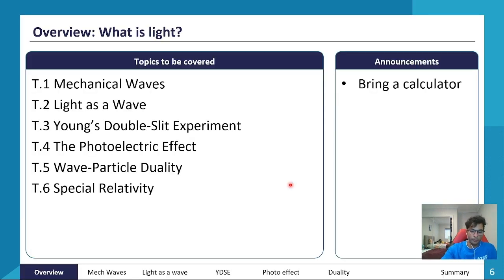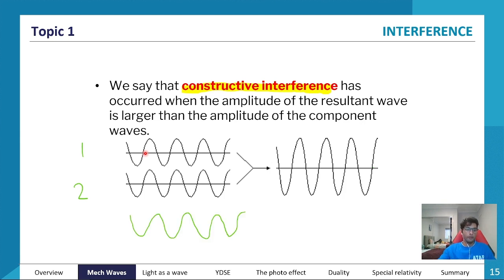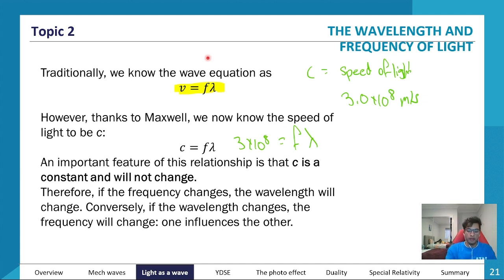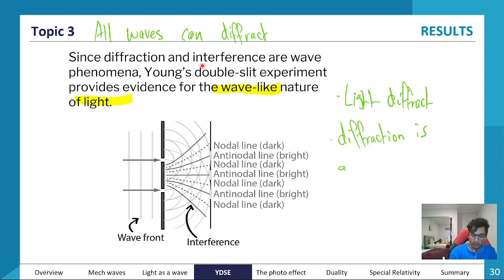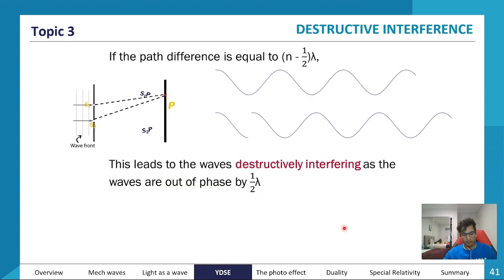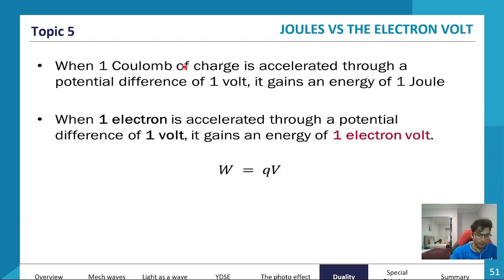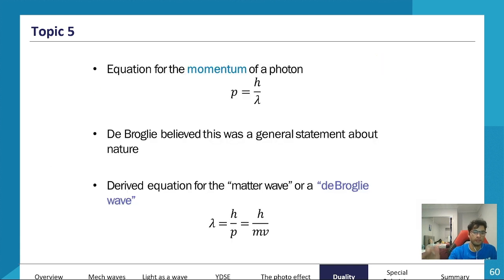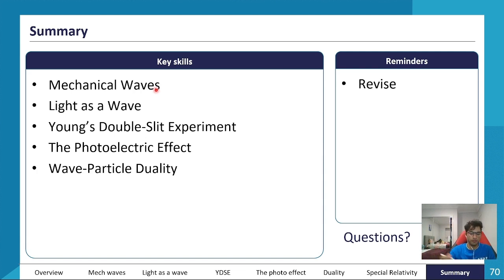VCE Physics 3&4 July Lecture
All the content you need to revise for VCE Physics 3&4, delivered by an expert presenter from our July Lectures.